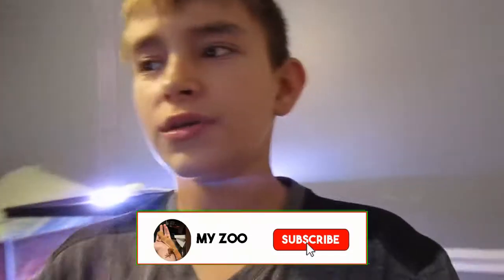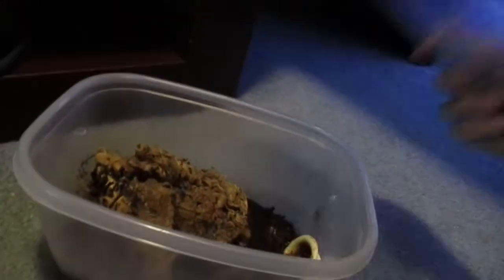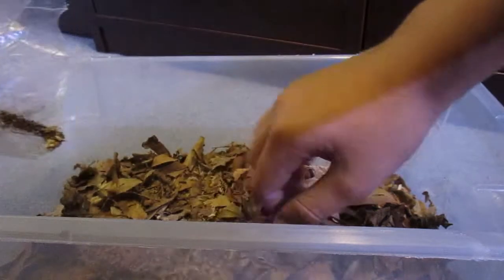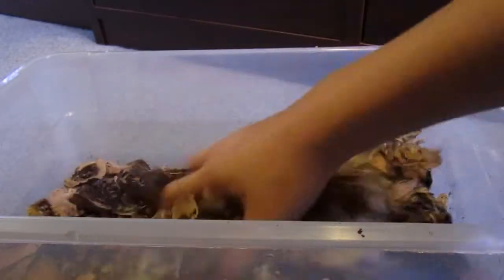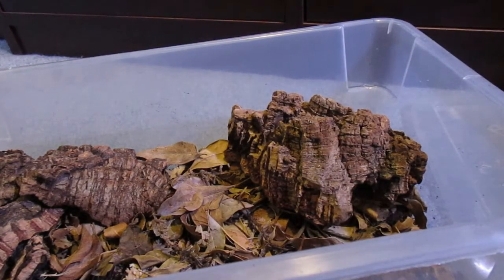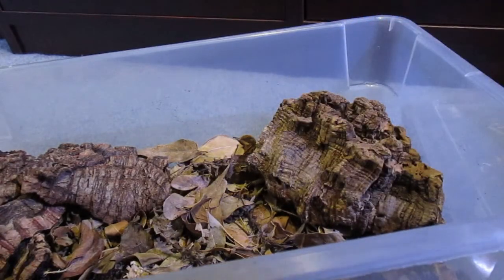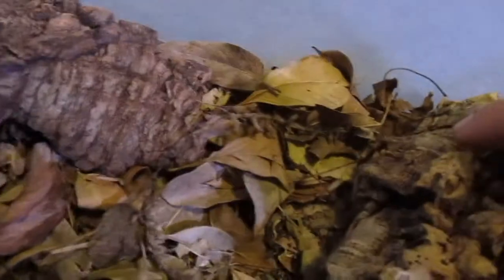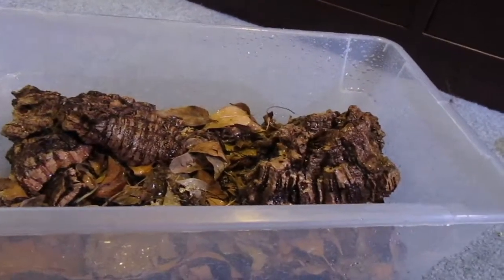UPGRADING MY ISOPOD SETUP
in todays video i show you guys me upgrading my wild caught isopod setup and i hope you enjoy